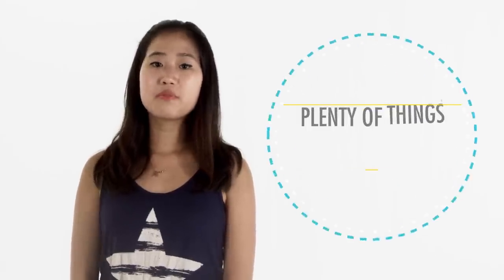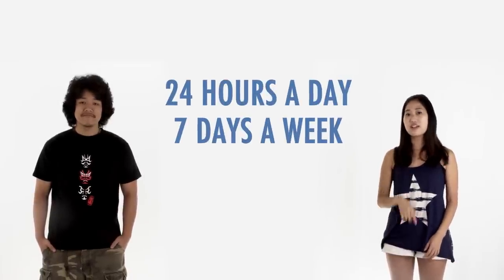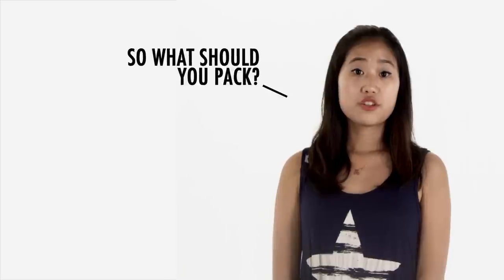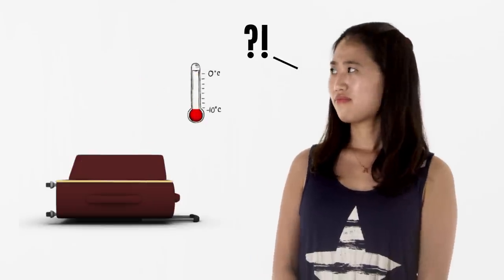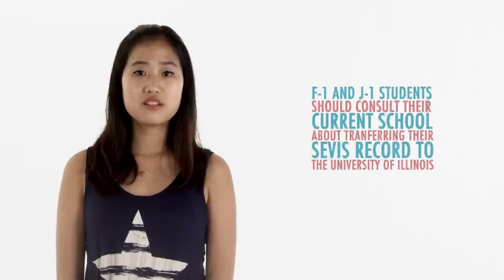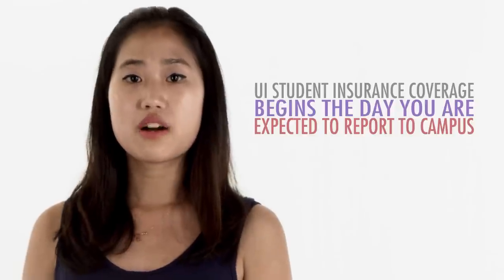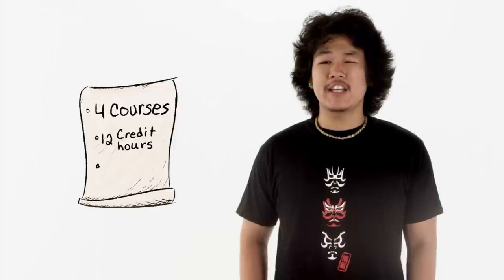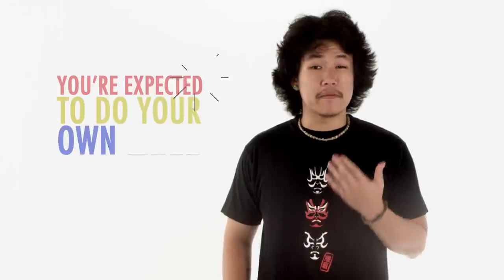#1 Your Journey to the University of Illinois: Getting Started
This is the first of a three-part video series to aid international students in adjusting to life at the University of Illinois at Urbana-Champaign. In "Getting Started," Kyungeun Lee and Jung In Kim (U of I alumni) teach incoming students about developing an action plan, packing, housing, insurance/health, academic courses, and more.